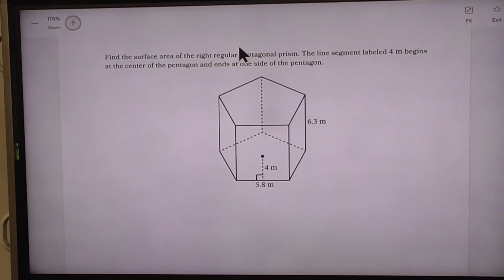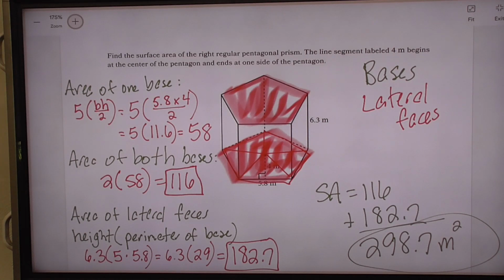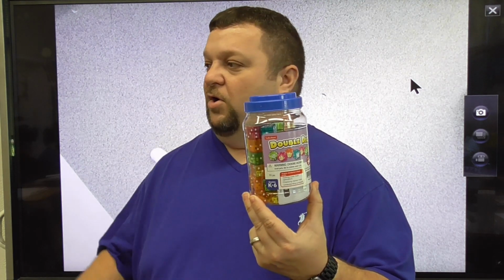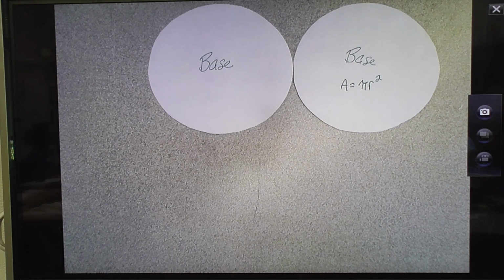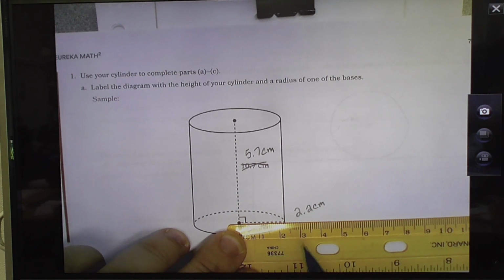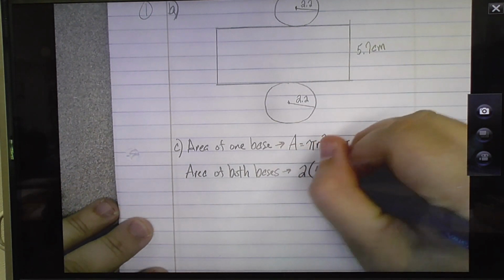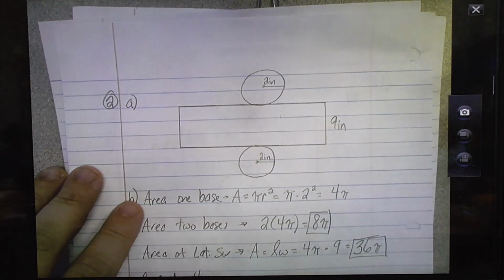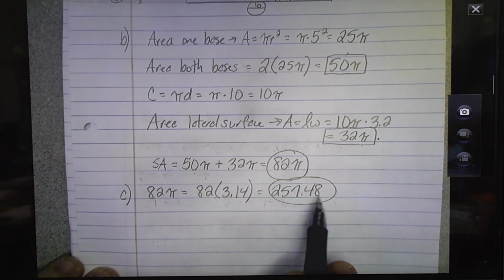7th Grade Module 4 Lesson 19